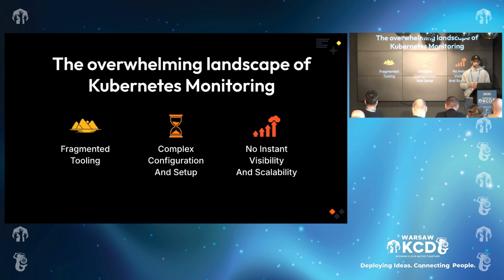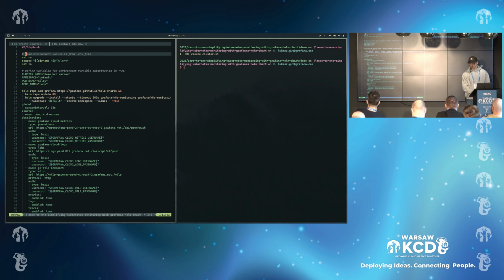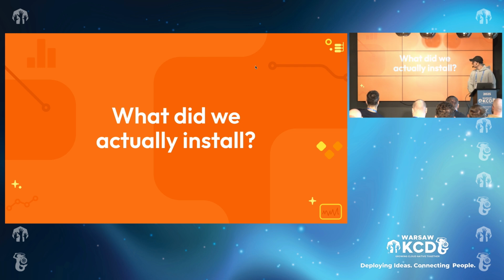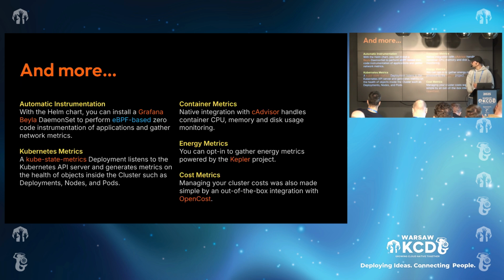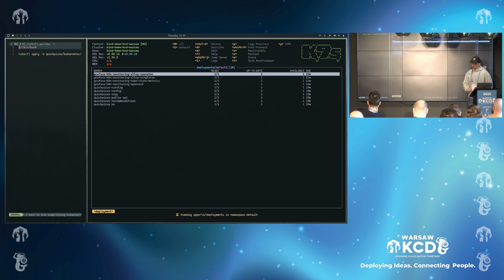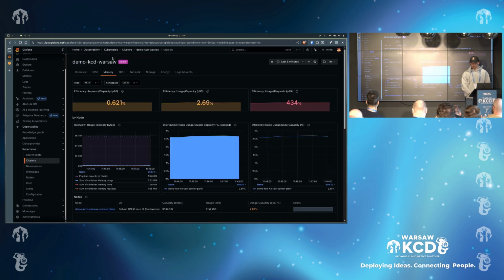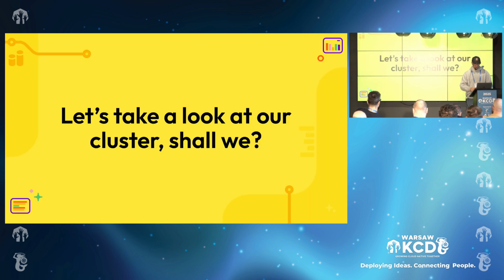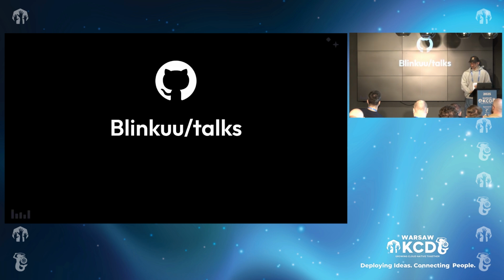Łukasz Gut - Zero to One: Simplifying K8s Monitoring with Grafana's Helm Chart | KCD Warsaw 2025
In this lightning talk from Kubernetes Community Days Warsaw 2025, Łukasz Gut, Staff Software Engineer at Grafana Labs, demonstrates how to go from zero to one in setting up Kubernetes monitoring using Grafana’s Helm Chart.

Łukasz explores the evolution of observability tooling, from vendor lock-in and proprietary agents to the open, modular ecosystem powered by open source. He explains how Grafana’s Helm Chart simplifies deployment, configuration, and integration of observability stacks, making it easier for teams to get started with modern Kubernetes monitoring.

🔹 The challenges of configuring and maintaining open-source observability stacks
🔹 How Grafana’s Helm Chart simplifies Kubernetes monitoring setup
🔹 Key components of a modern observability solution
🔹 How open standards reduce vendor lock-in and improve flexibility
🔹 A live demo showing setup from zero to one